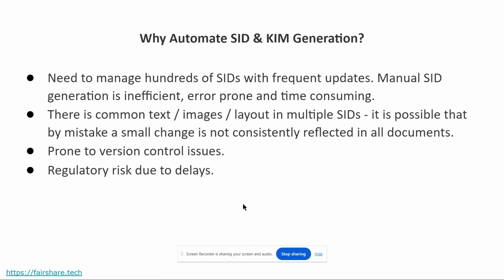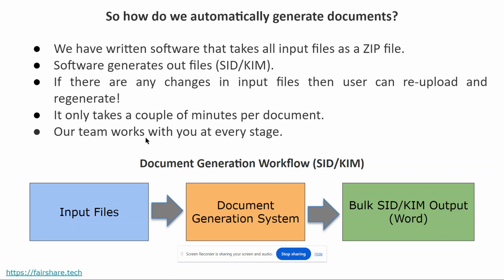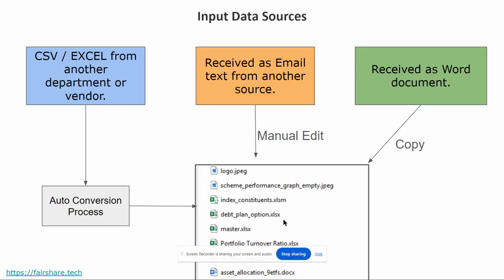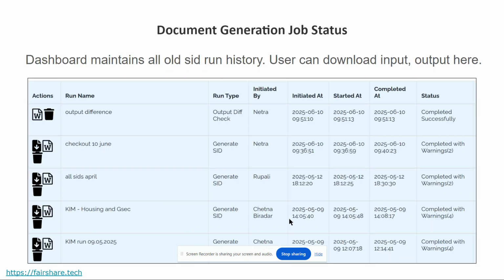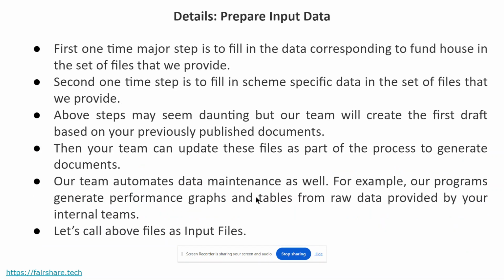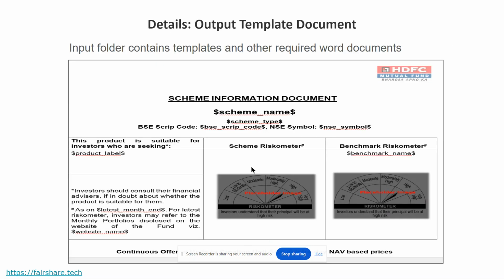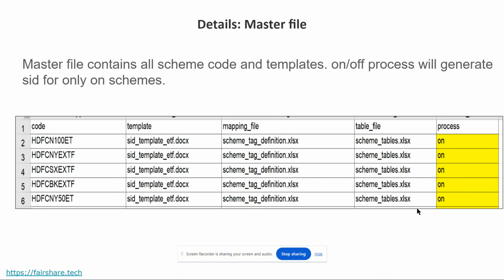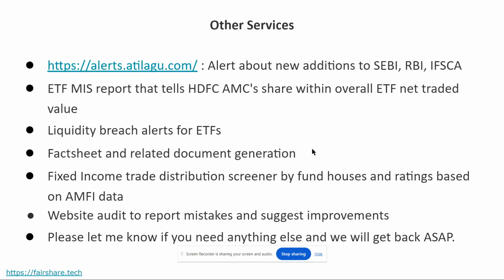Automated Document Creation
After this presentation, you will appreciate:
- why SID automation is needed
- steps involved
- what we achieved for HDFCAMC so far